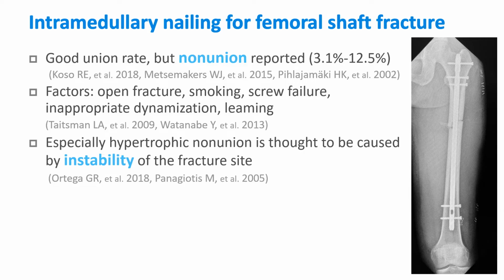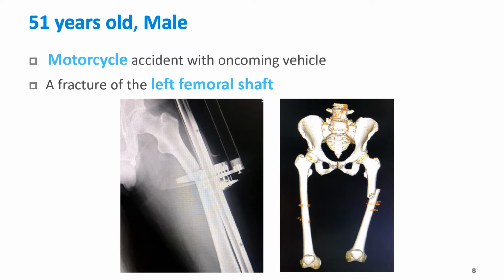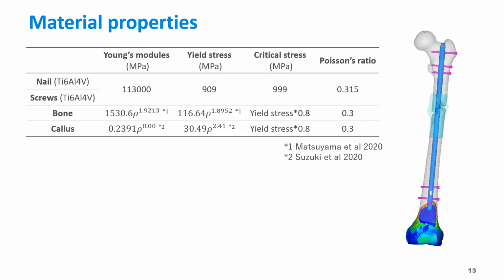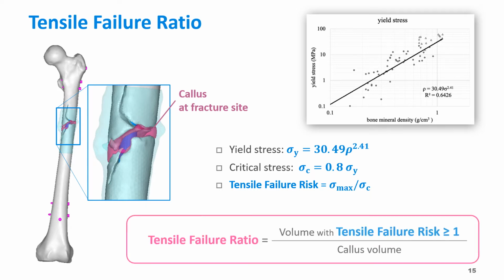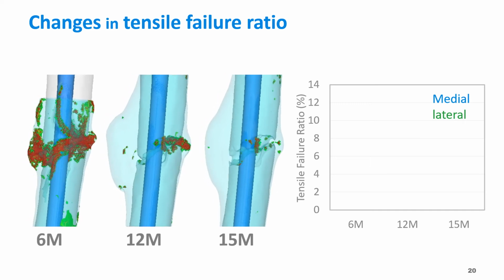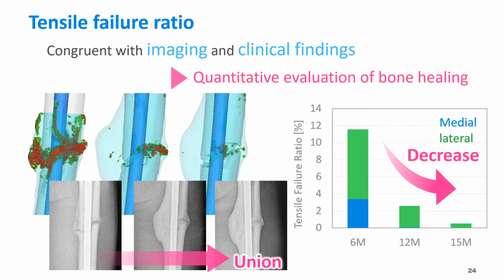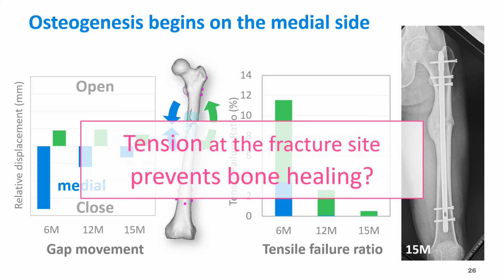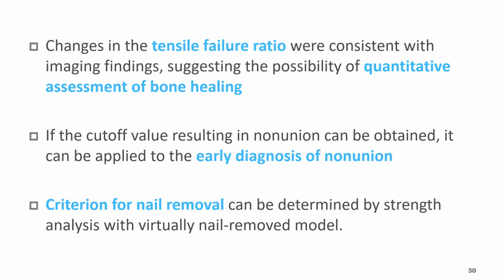Evaluation of bone healing process and bone strength at removal of nail after intramedullary nail...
Evaluation of bone healing process and bone strength at removal of nail after intramedullary nailing for femoral shaft fracture

Hideyuki Mimata, Yusuke Matsuura, Sei Yano, Seiji Ohtori, Mitsugu Todo

-Abstract
For intramedullary (IM) nailing for femoral shaft fracture, no quantitative evaluation method has been established for the progress of bone healing and the decision to remove the nail. We aim to quantify the failure risk of callus and bone strength at removal of nail after IM nailing using quantitative CT-based finite element analysis (QCT/FEA) including callus.
QCT/FEA was performed using CT after IM nailing with joint reaction force and muscle forces at the maximum load during gait. The volume ratio of the interfracture callus with a tensile failure(TF) risk of 100% or more was defined as the TF volume ratio and evaluated. Furthermore, virtual models with the nail removed were created and the bone strength was obtained from the displacement-load curve.
TF volume ratio was 11.6% at 6 months postoperatively, with the failure elements concentrated on the lateral side, and then decreased to 2.6 and 0.5% at 12 and 15 months. It was consistent with radiographically observed osteogenesis, suggesting the possibility of quantitative evaluation of the degree of bone healing. If the cutoff value leading to nonunion can be derived by increasing the number of cases, it is expected to be applied to early judgment of nonunion and pseudarthrosis surgery.
The strength at removal increased and exceeded that of the healthy side at 15 months. It indicated the possibility of clarifying the decision of when to remove the nail by using criteria such as healthy side ratio and life strength.